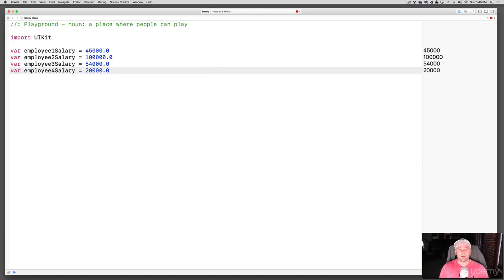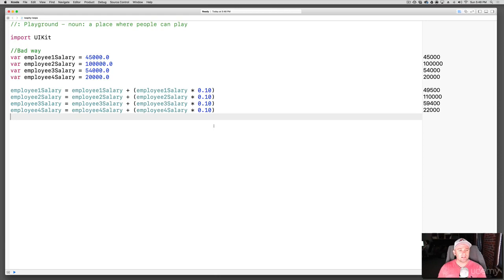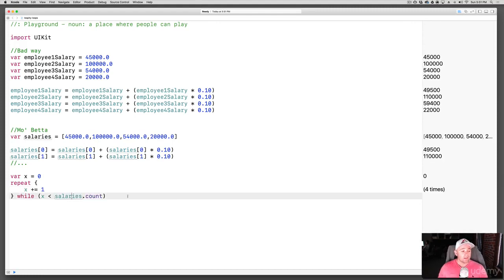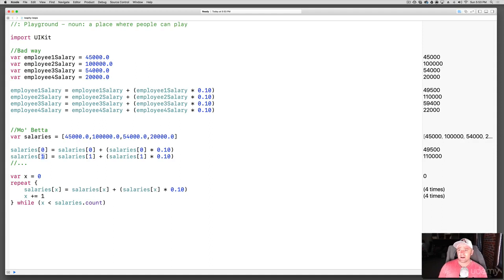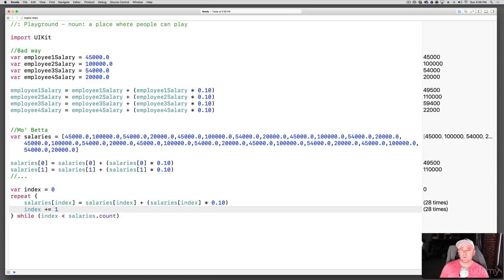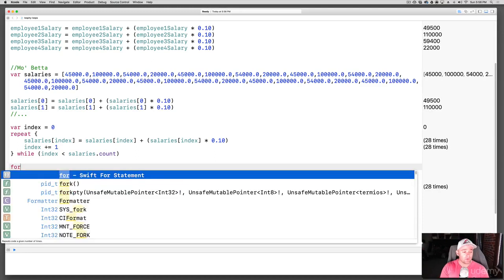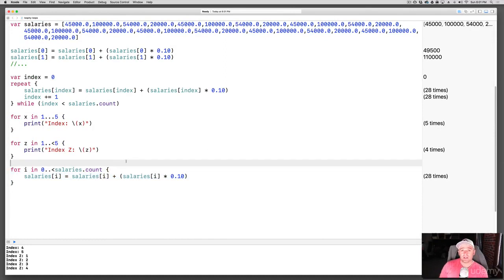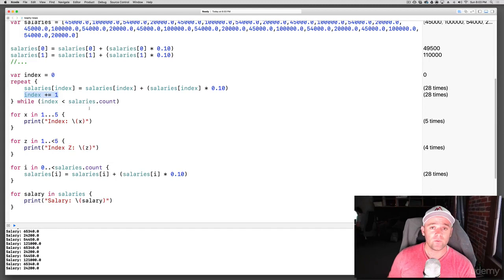014 Swift loops